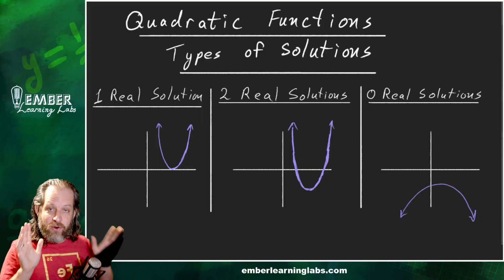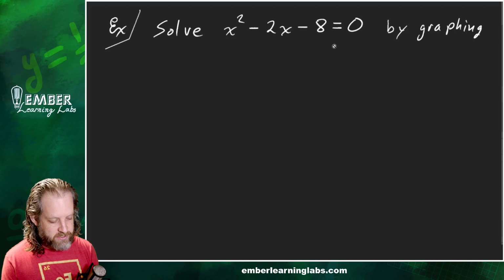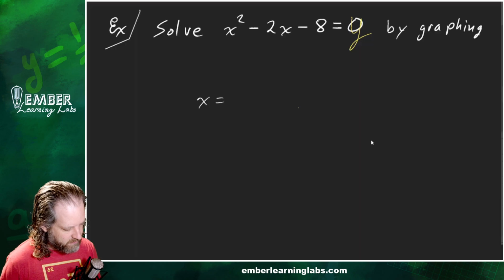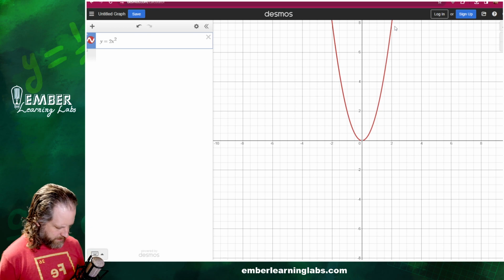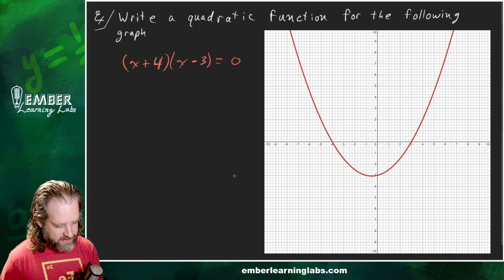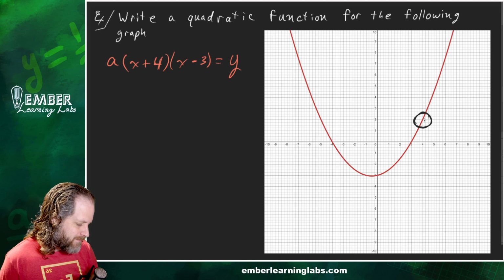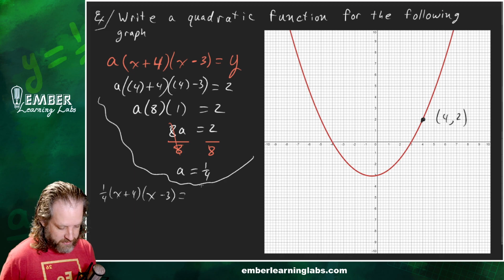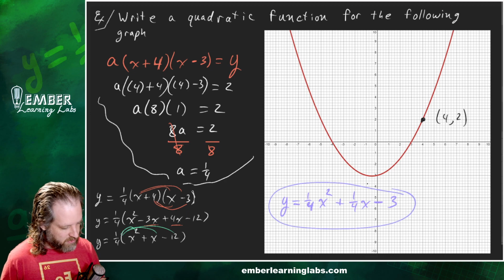9-2 Solving Quadratic Equations by Graphing | Algebra 1 | Ember Learning Labs